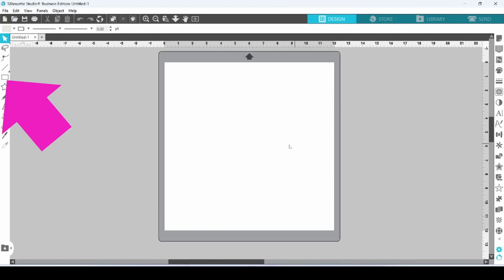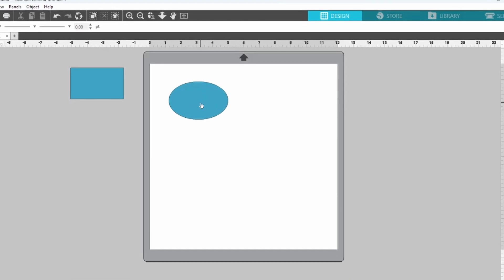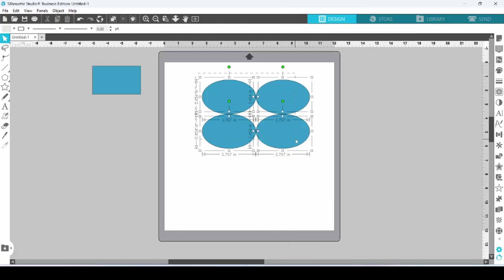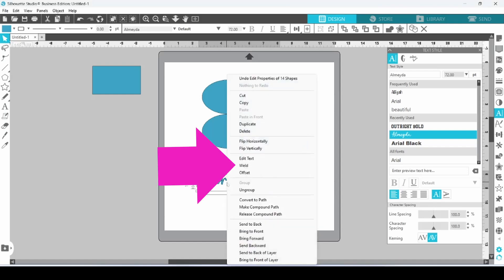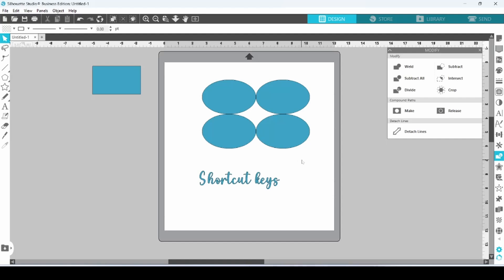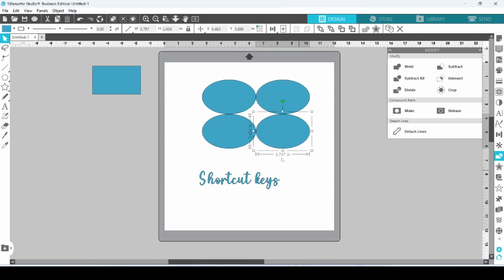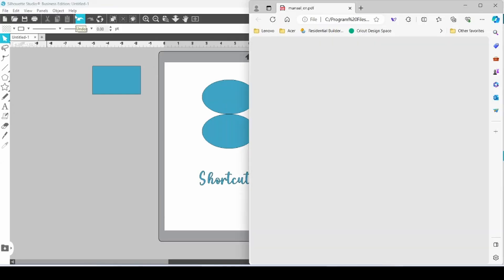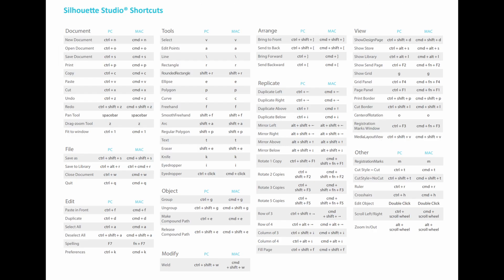Stop Wasting Time, Start Using Shortcut Keys in Silhouette Studio!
In this Silhouette Studio Tutorial, I cover a lot of different ways to get to the tools and features in the software, but I focus mainly on using keyboard shortcuts. These shortcuts will save you a ton of time! It just takes a bit of effort to memorize them.

I cover all of my favorite shortcuts, the 2 shortcuts that cause users the most frustration, and show you where you can find a complete list of keyboard shortcuts that will make creating designs in Silhouette Studio easier and faster.

We look at drawing shapes, group and ungroup, text, duplicate, weld, registration marks, cross hairs, and center of rotation.